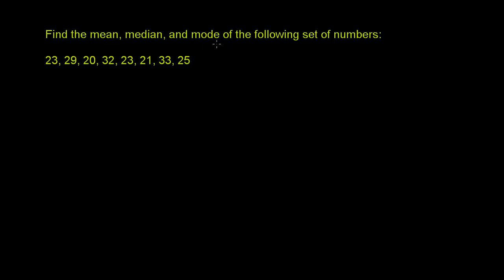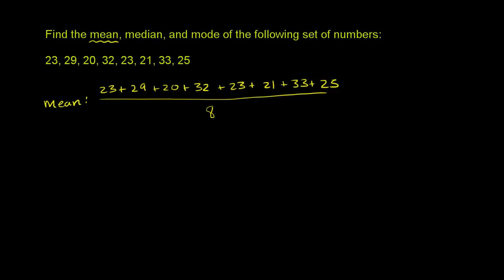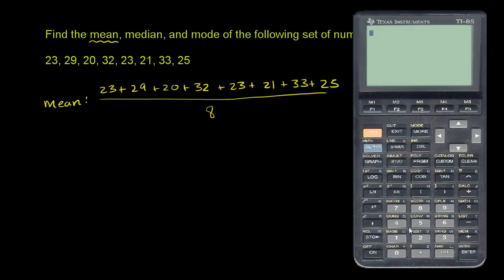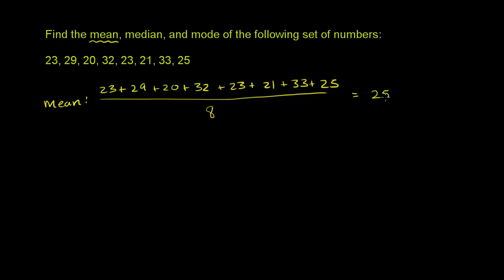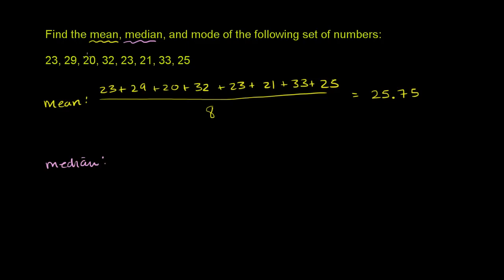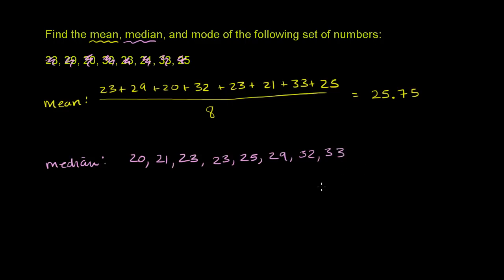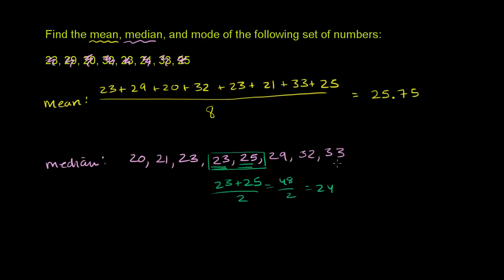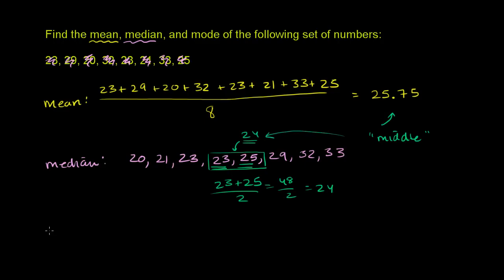Mean, Median, & Mode Example